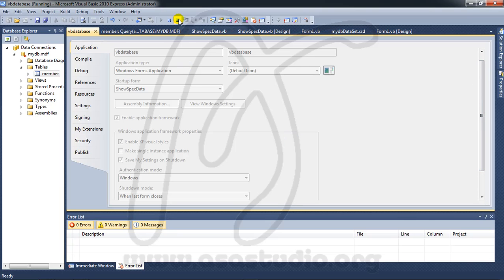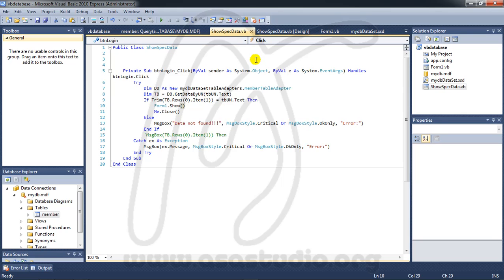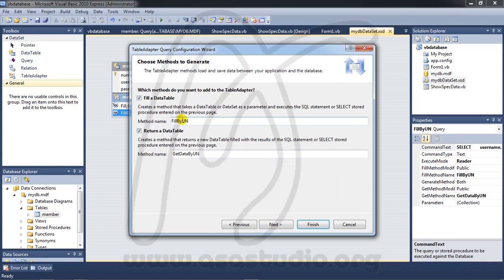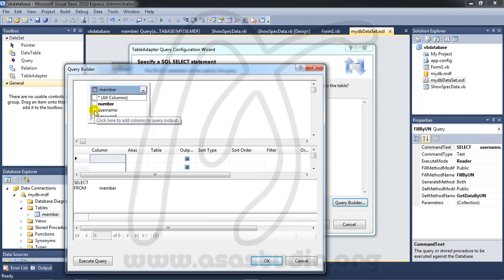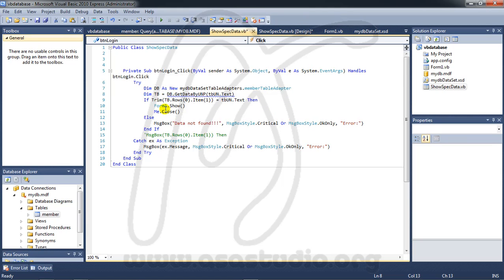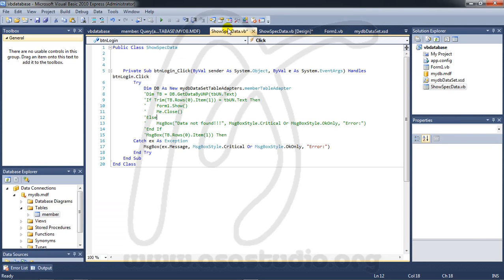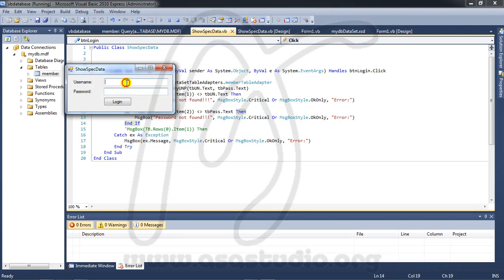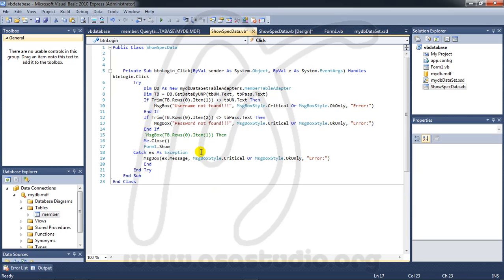Service based Database, 6, Login With Username And Password Part 1, Database and Visual Basic 2010